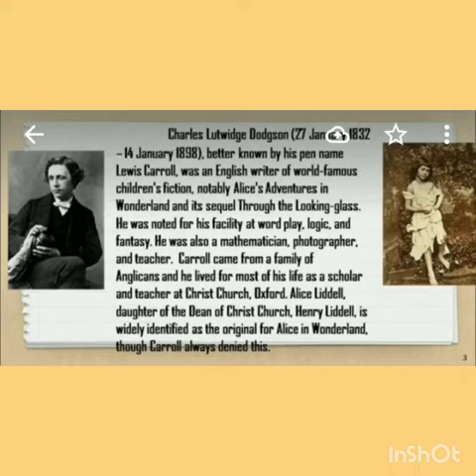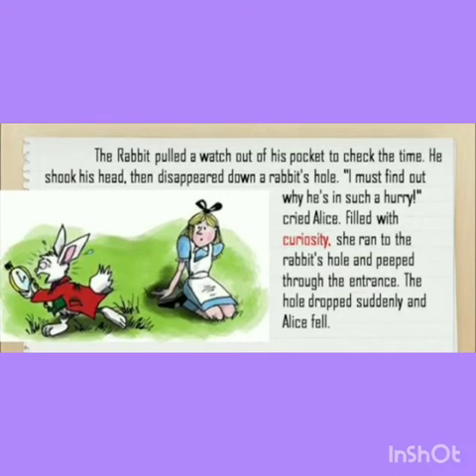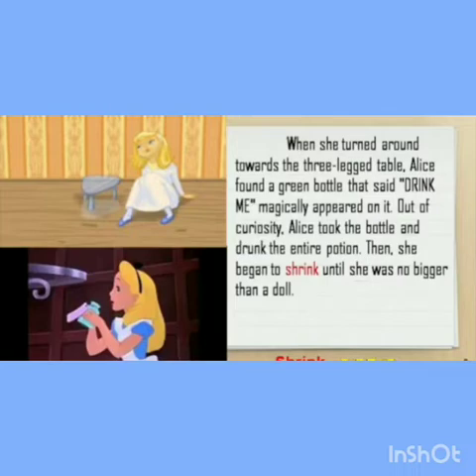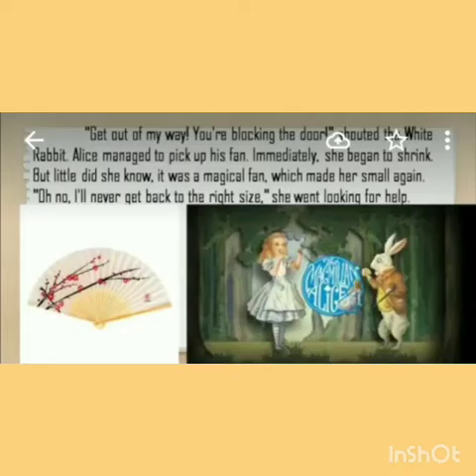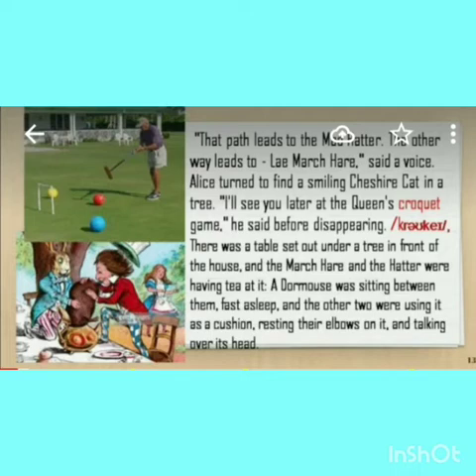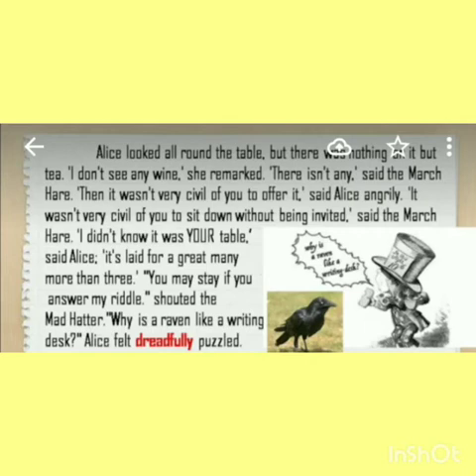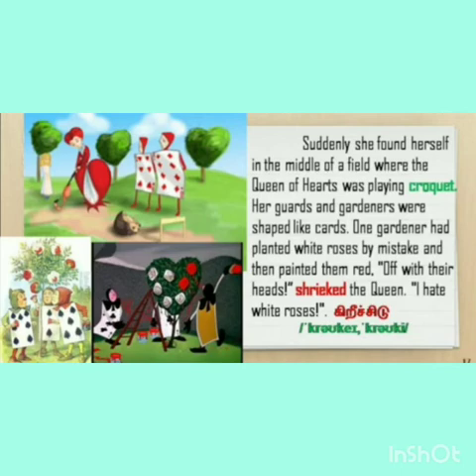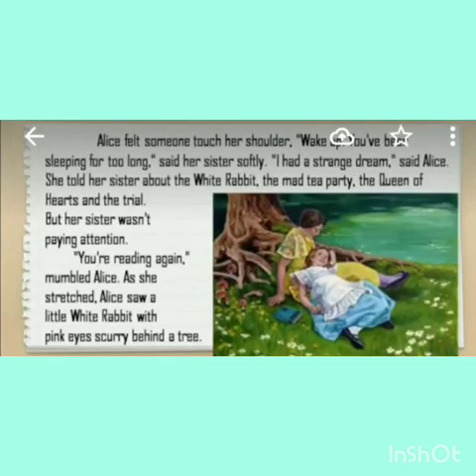7std Supplementary Reader.Alice in Wonderland